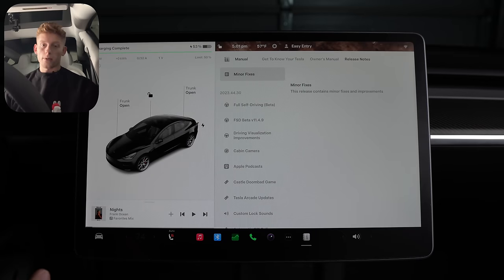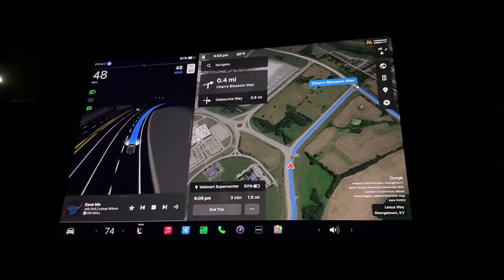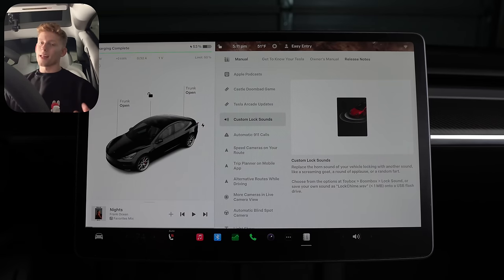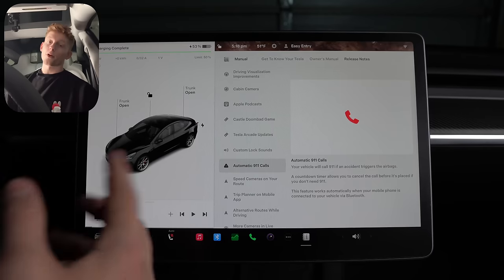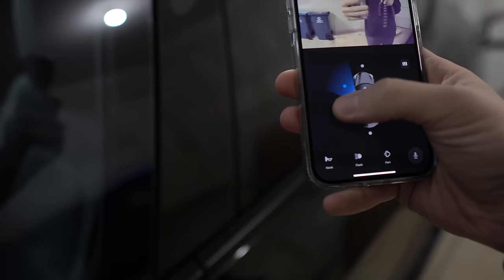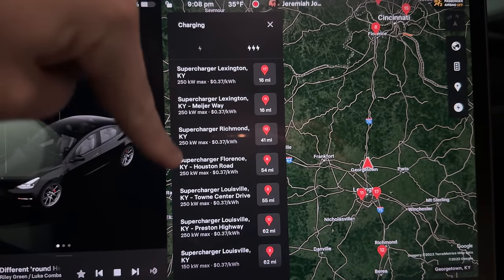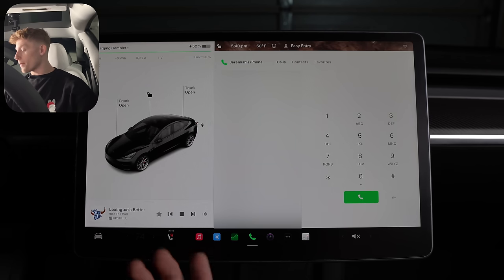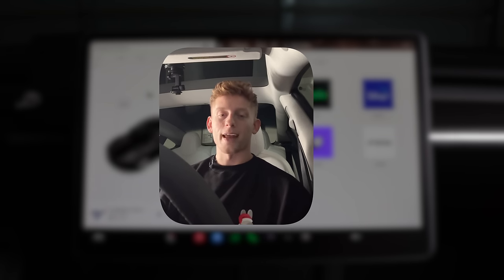Tesla Holiday Update 2023.44.30.4 has 7 HIDDEN Changes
Screen Protector
Sliding Center Console Organizer
Armrest Organizer
Cup Holder Insert
Hidden Storage Insert

Floor Mats (3)
Floor Mats Extended (3)

Portable Vacuum (Code: JJV8MATE might save you $$$)
Tire Inflator (Code: JEX8APEX might save you $$$)

Tesla's New Holiday Update 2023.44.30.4 is here for 2023 and it has a ton of New Features along with some Hidden Changes. From the Recall, FSD Beta 11.4.9, Custom Lock Sounds, Park Assist Upgrade, and more.

Topics Covered:

Tesla Holiday Update
Tesla New Update
New Tesla
Model 3
Model Y
Tesla Performance
Model 3 Performance
2023 Tesla Model 3
2023 Tesla Model Y
Cybertruck